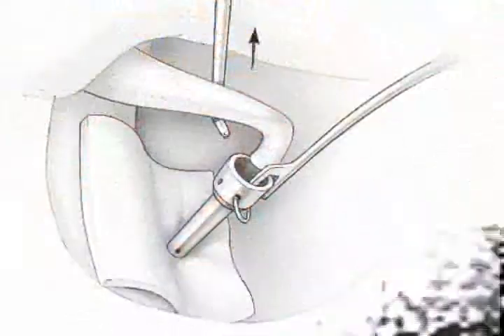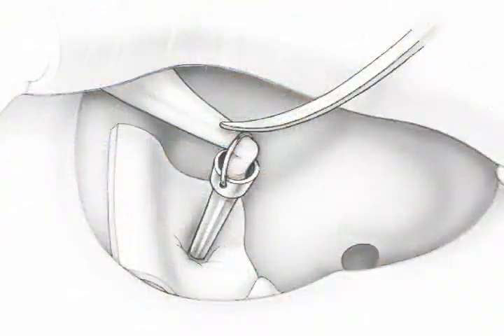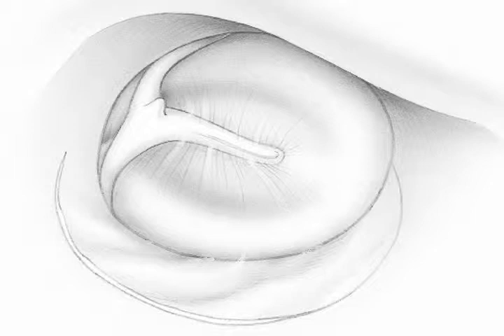Stapedectomy Diagramatic Part 2 (The Lippy Library)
The technique of primary stapedectomy using a vein graft, and the self centering titanium Robinson Piston.  The emphasis is on Intraoperative testing and the value of local anesthesia.